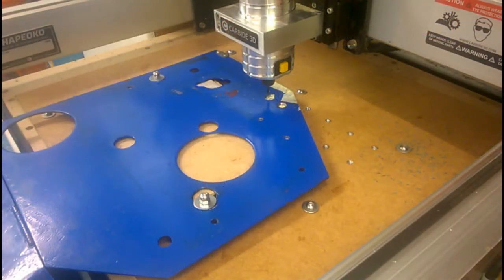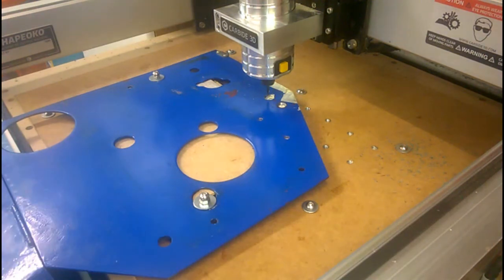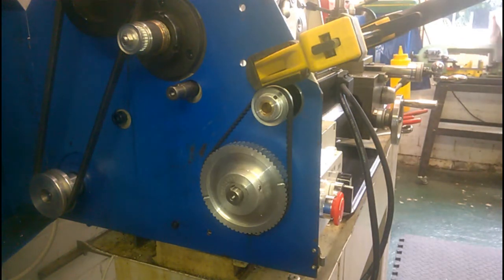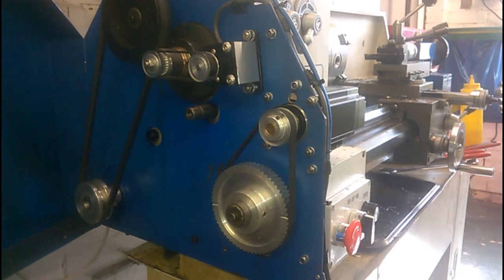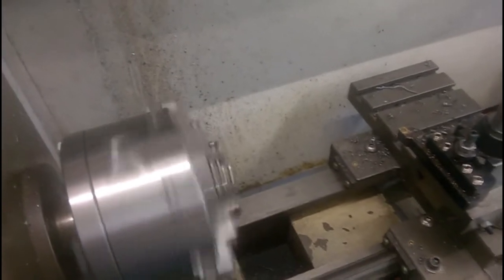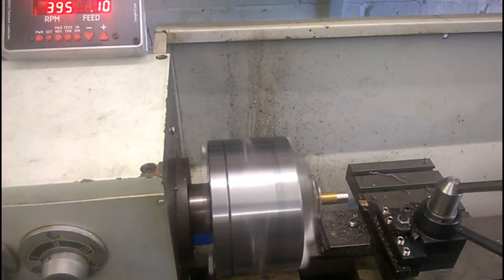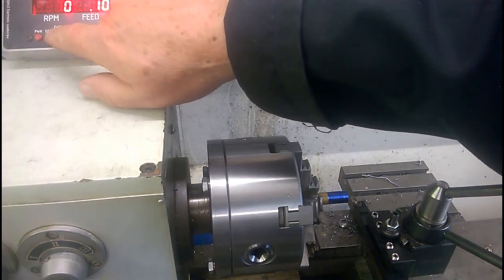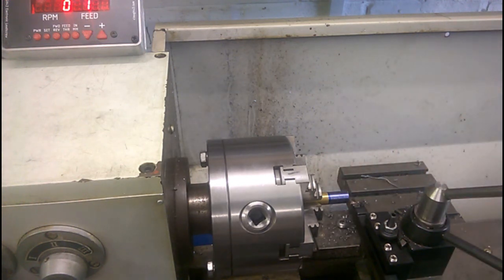ELS Update 3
The final instalment of my electronic leadscrew project.  Not without its set-backs, but satisfying and frustrating at times in equal measure.  My grateful thanks to James Clough (Clough42) for the original design and videos, which I have tried to replicate in my workshop.